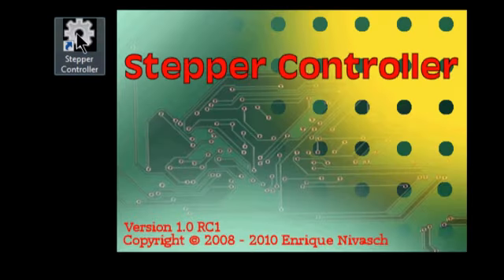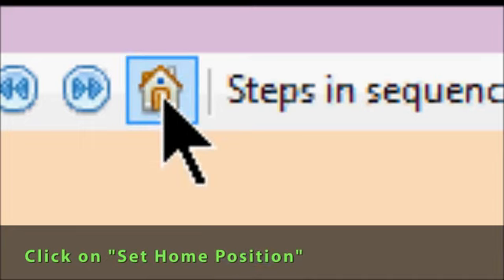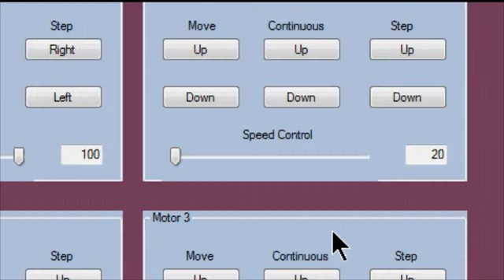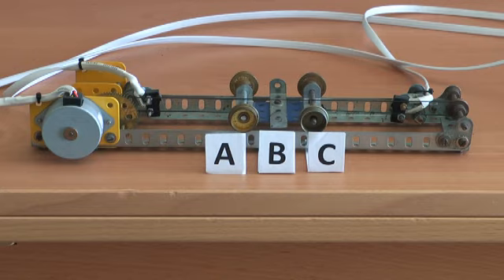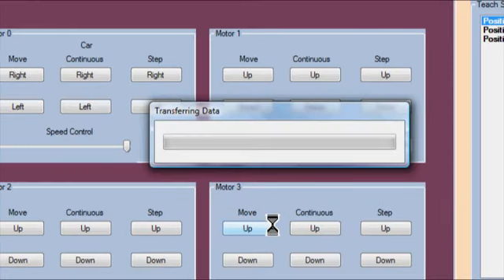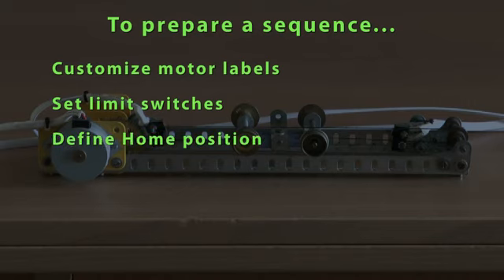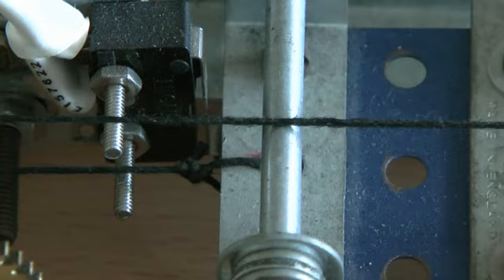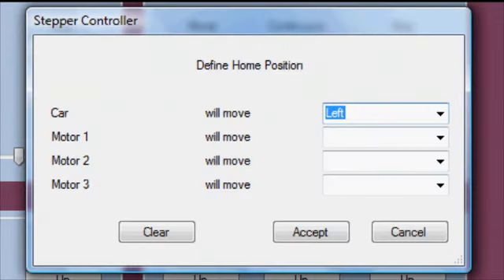Tutorial: V07 Home Position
In this video we explain how to establish a reference point for your model's Teach Sequences.